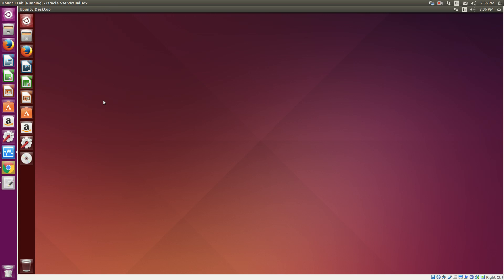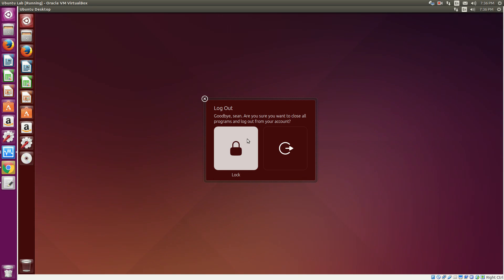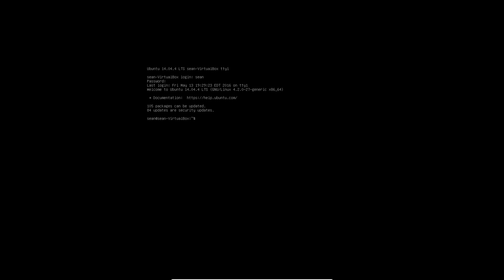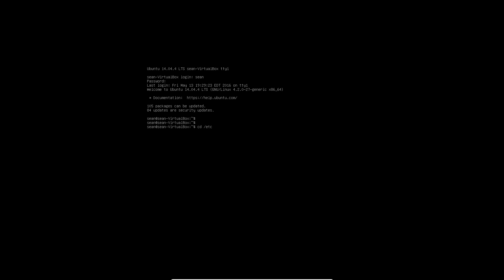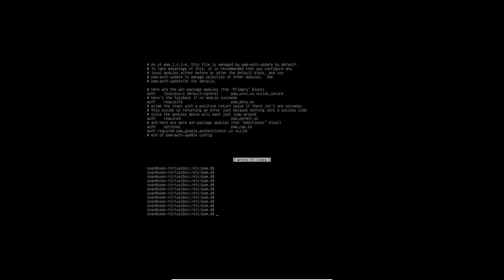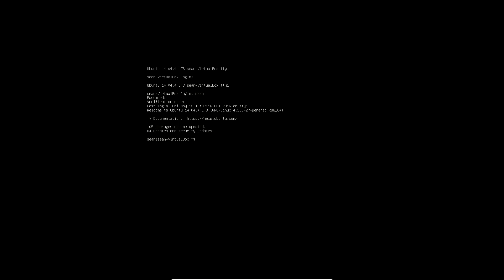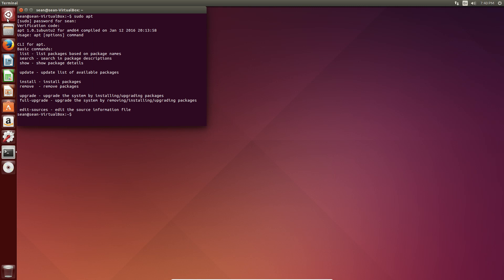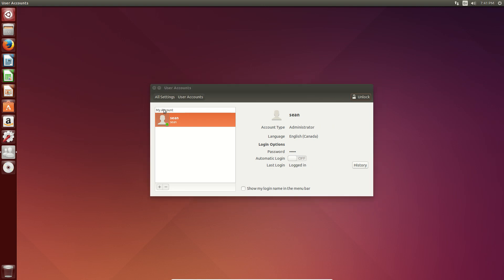System wide two factor security Ubuntu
In this  video I show you how to enable 2 factor security system wide using the Google authenticator library and Ubuntu